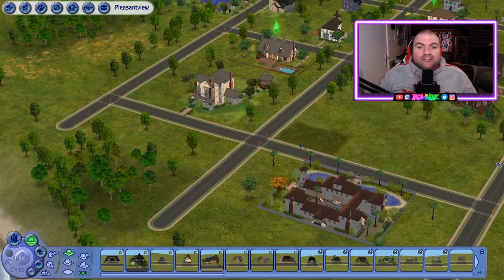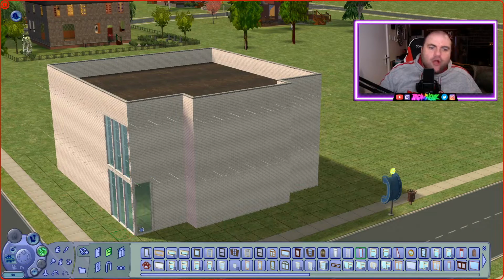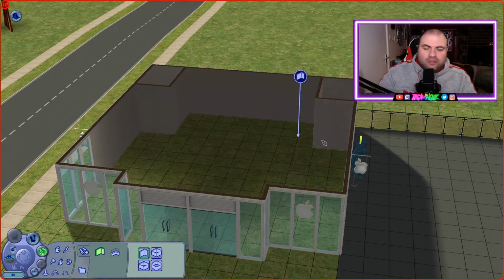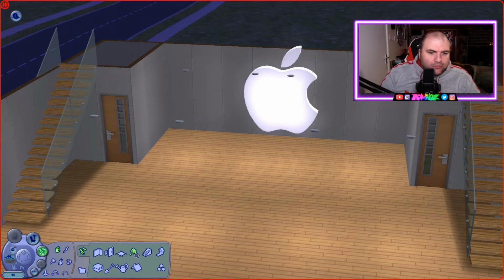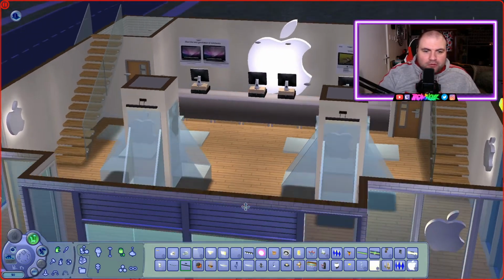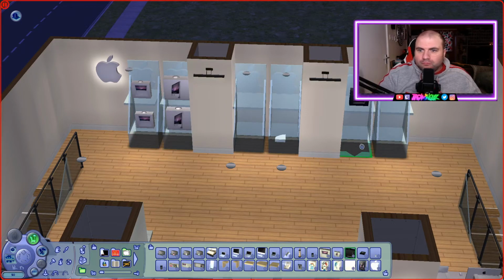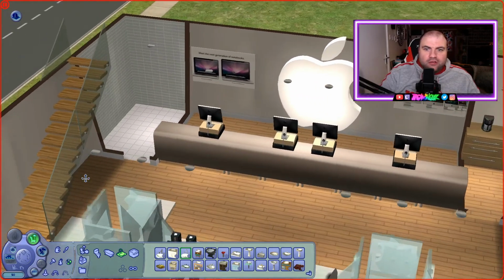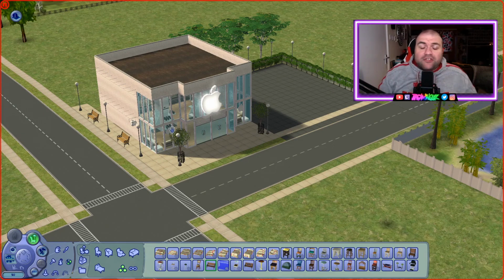The Sims 2 Let's Build | The Apple Store | The Sims 2 Super Collection | iMac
Sul Sul Simmers, This is my sunday Sims 2 build. This is my Apple Store in Pleasentview. Thankyou :)

Track: Arpy
Artist: Dan Henig